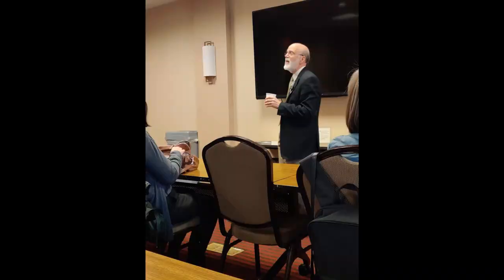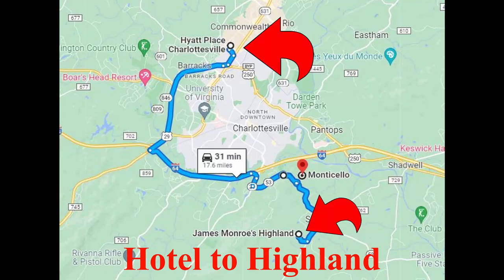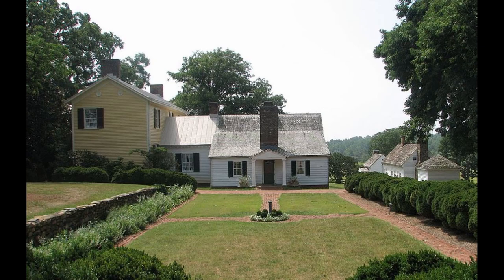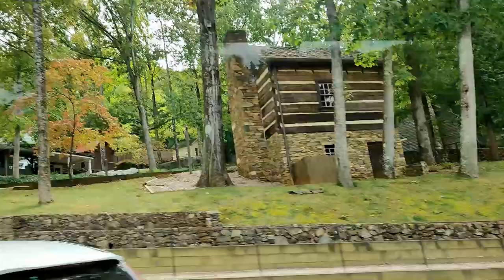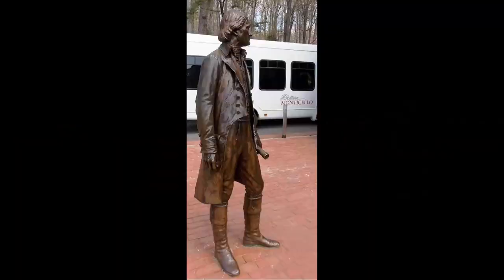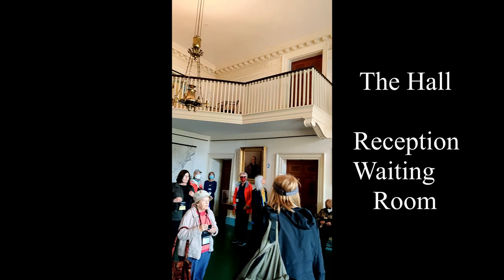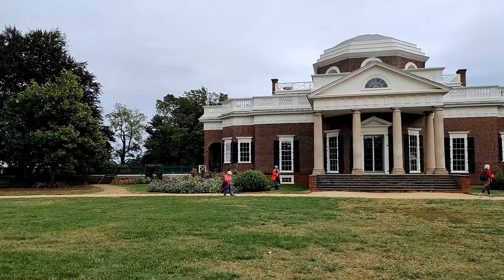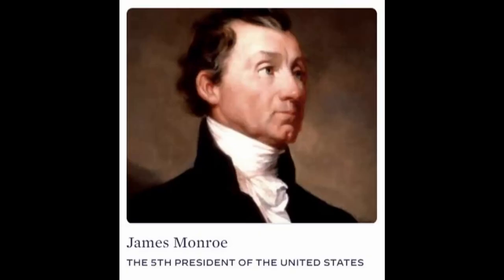VIRGINIA | OCT 2022 VLOG 3 of 6 | Monroe - Highland - Jefferson - Monticello - Road Scholar Tour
Thomas Jefferson's Monticello and James Monroe's Highland - Road Scholar Tour - Virginia Mother of Presidents: Seven Historic Sites - Day 2 - Tuesday, October 4

Lecture: Jefferson, Madison, and Monroe Dr. John Ragosta at the hotel.

In the morning, we have a guided exploration of James Monroe's Highland.

We have delicious fried chicken at Michie Tavern near Monticello.

The afternoon is at Thomas Jefferson's Monticello.

The following expenses are valid as of this publication - they are only shared to add value to others.

I receive NO compensation from any of the places I recommend:
Road Scholar Tour for TWO people (includes room, meals, bus tours, entrance fees) - $2,718
American Airlines RT Denver to Charlottesville - $703 each
Charlottesville Budget Car Rental one week - $438.26